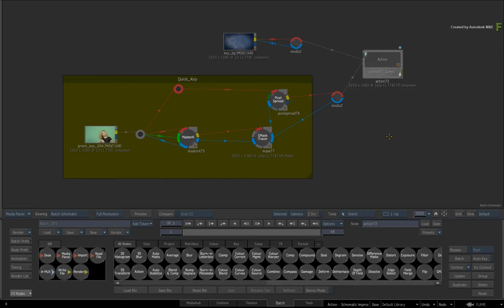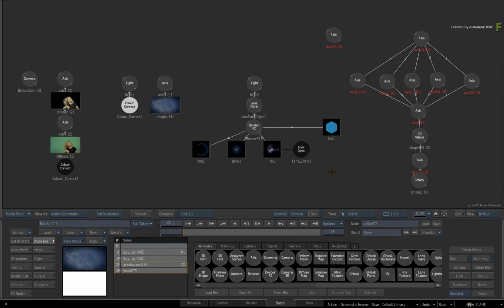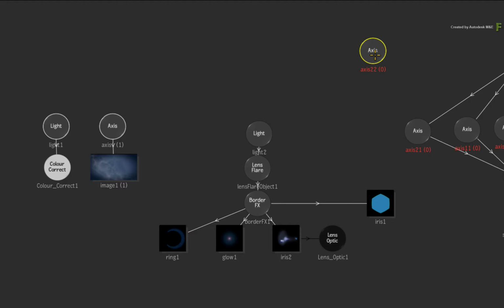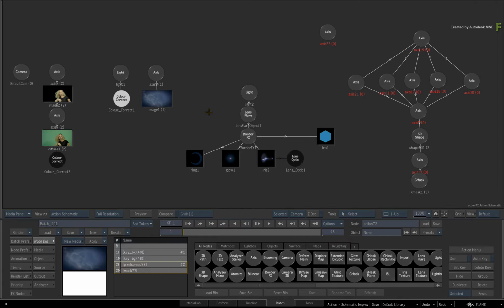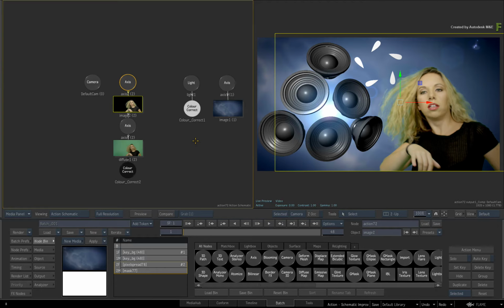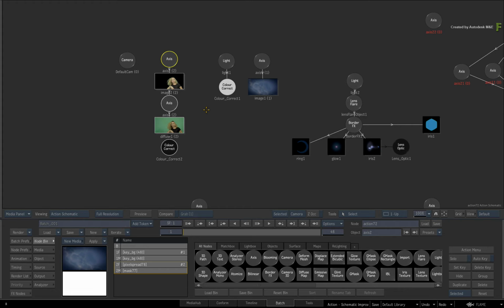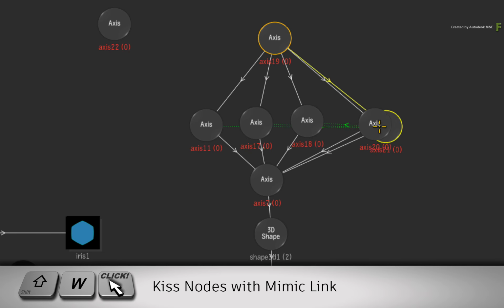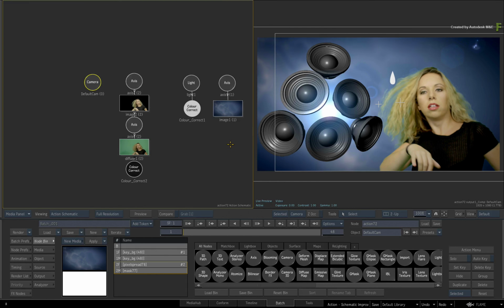Action - Schematic Improvements - Flame 2017x1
Level: Beginner

In this video, we are going to cover some general improvements to the Action Schematic.

This will affect the way you select nodes, move them around, and copy and paste them.

We’ll also finish off with a new node kissing functionality which will make your life a lot easier when assigning lights and shaders to geometry in the Action 3D scene.